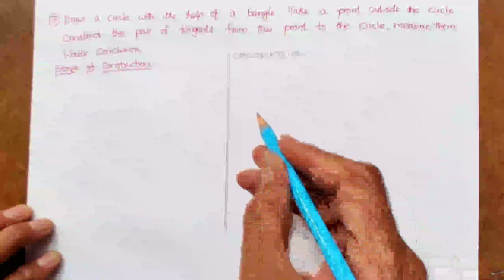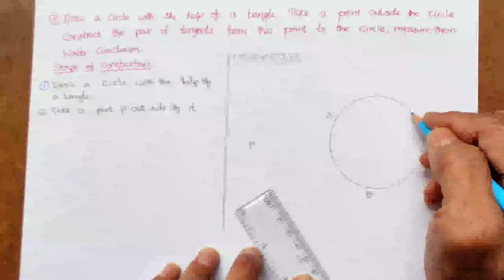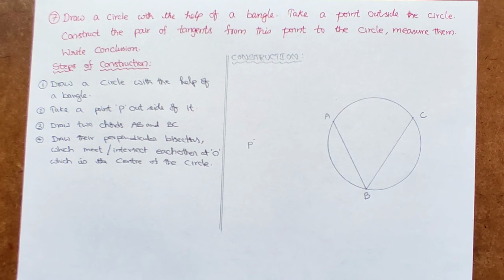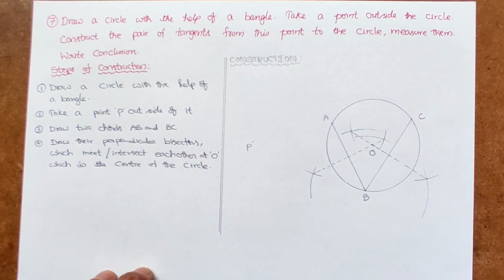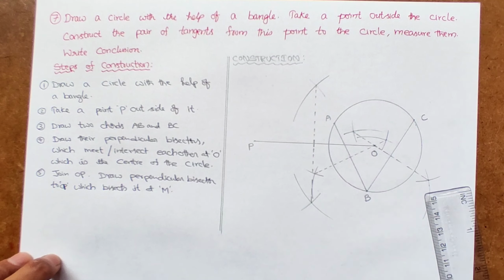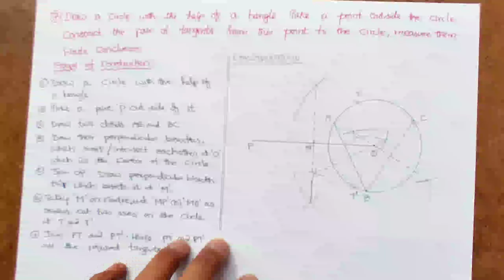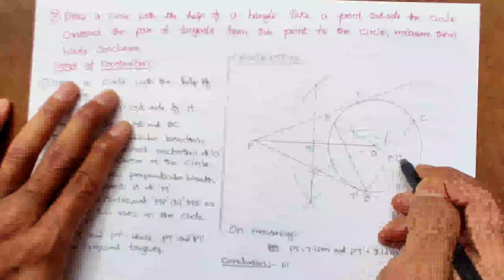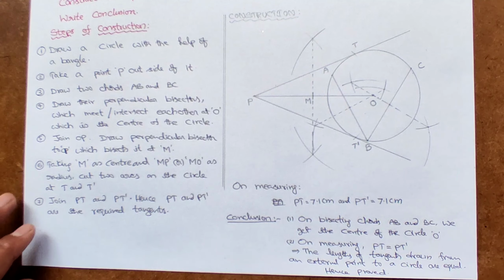Chapter:9|Tangents and Secants to a Circle| Ex 9.2| Pro.No.7(Construction)|Class 10 | Mathematics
Chapter:9|Tangents and Secants to a Circle| Exercise 9.2| Pro.No.7|Class 10 | Mathematics

In this class we come to know the explanation of Problem number 7 of Exercise 9.2 of Tangents and Secants to a Circle in a clear and detailed manner.

Regards,
Respect Education.